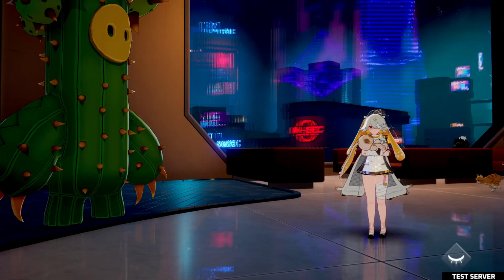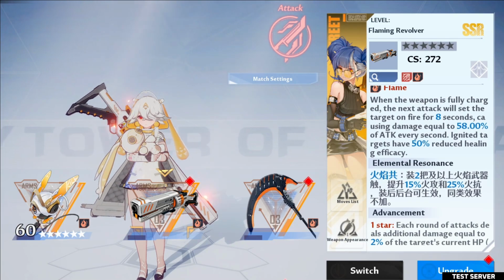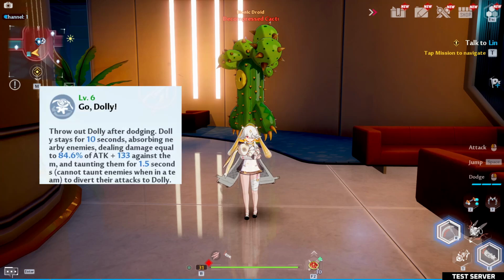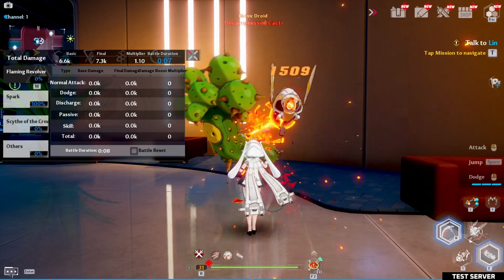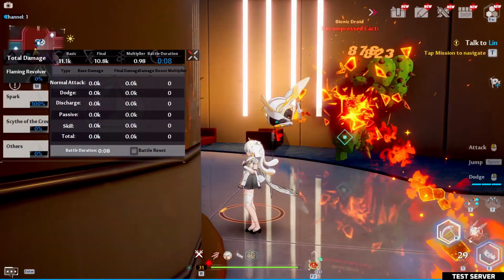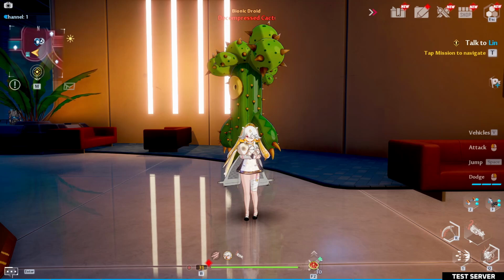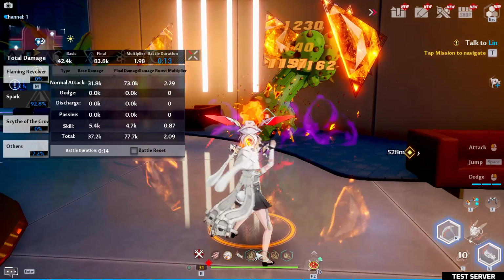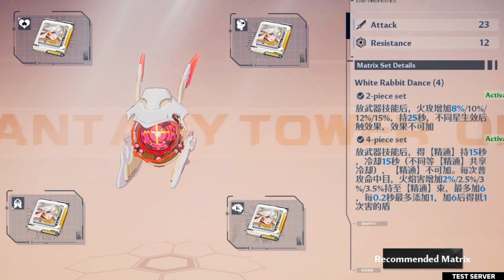Detailed Showcase of Ruby with Actual Tests - Tower of Fantasy Global Version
In this video, we did actual tests and we talked about her stats, attacks, skills, discharge, advancement, matrices and showed how each of them work.

For example, we demonstrated how her damage output and overall performance change for each advancement (From A0 to A6).

0:00 Intro
1:53 Stats
2:26 Normal Attacks
3:50 Dodge Attack
4:35 Simulacra Awakening
5:45 Skill
8:12 Discharge
8:40 Weapon Advancements
11:40 Matrices
12:35 Let's Wrap Up